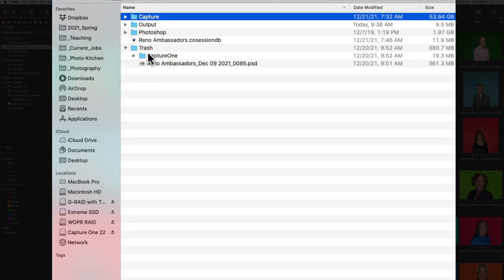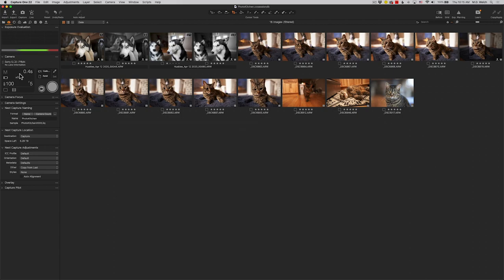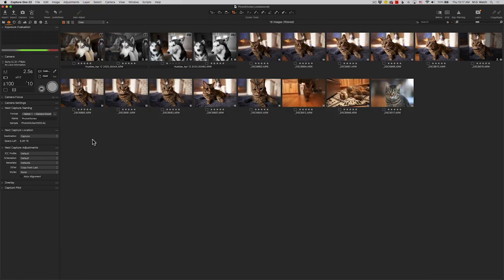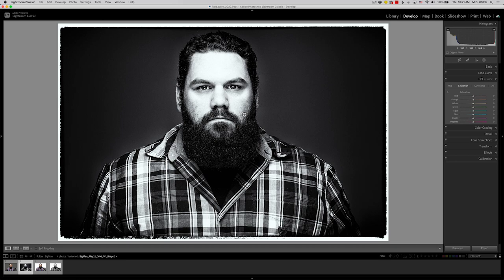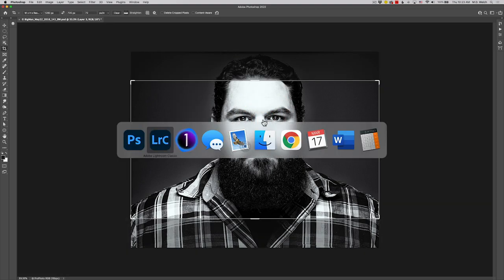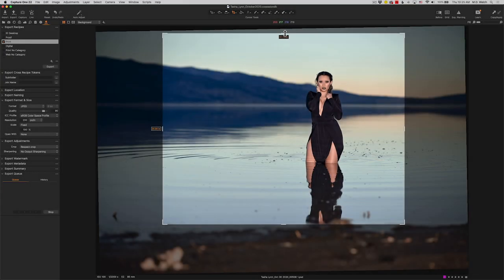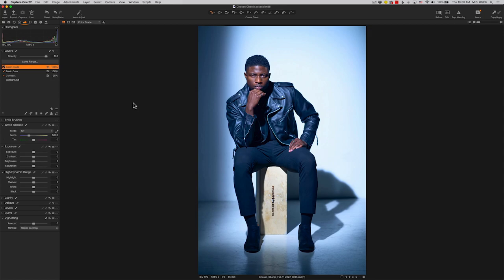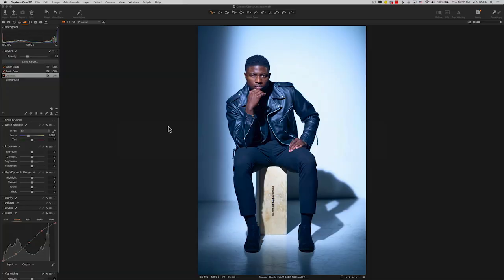Four Features that make Capture One Better than Lightroom Classic for Photographers!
In today's episode, I share 4 features in that make me choose Capture One over Lightroom Classic for my photographic editing.